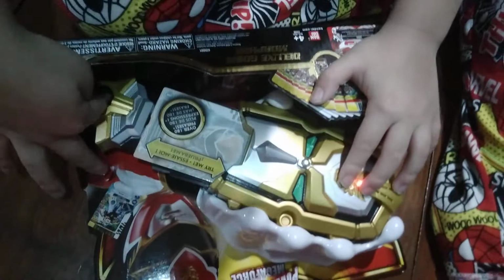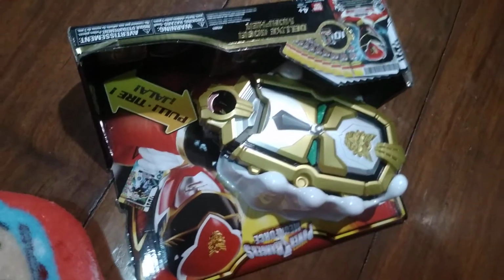mega force morpher unboxing